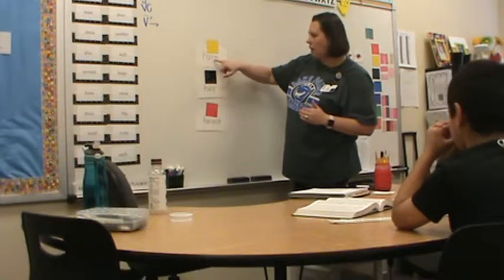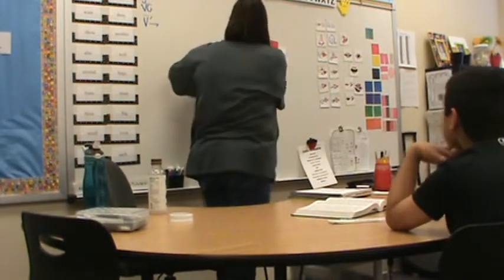MTT Demo 10